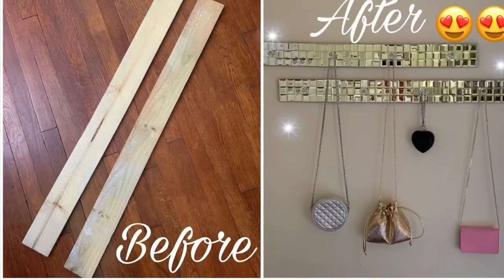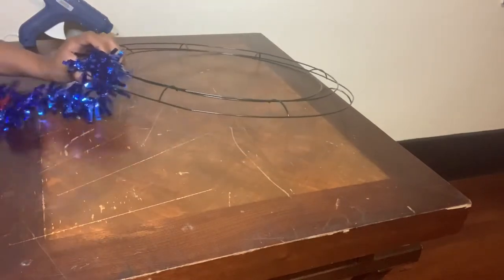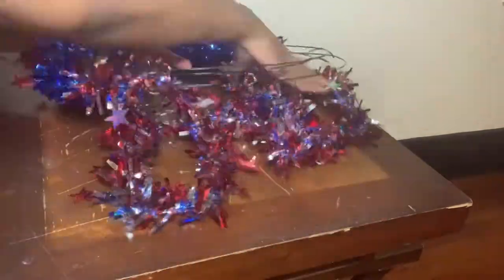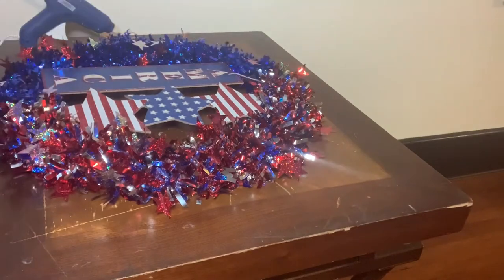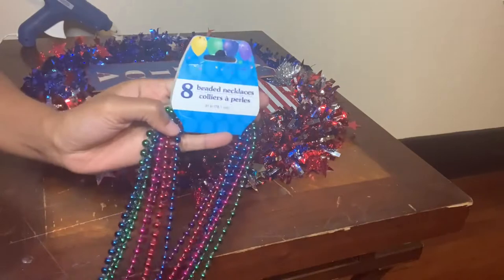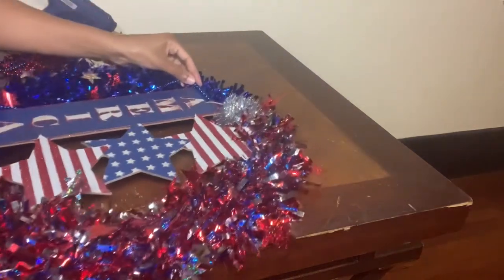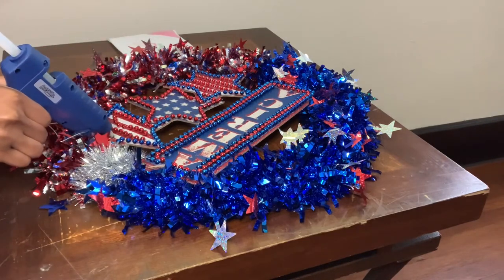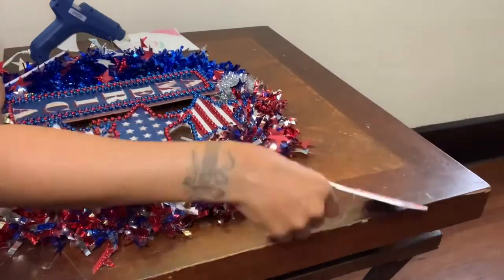Watch What I Do With This Garland || DIY Fourth of July Dollar Tree Wreath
Watch What I Do With This Garland. This DIY Fourth of July Dollar Tree Wreath was very quick, easy, and inexpensive to make. This project only cost me $8.00 to make. All the items I used are from Dollar Tree. Very budget friendly!!!

✨Items used: ✨ ALL ITEMS ARE FROM DOLLAR TREE✨